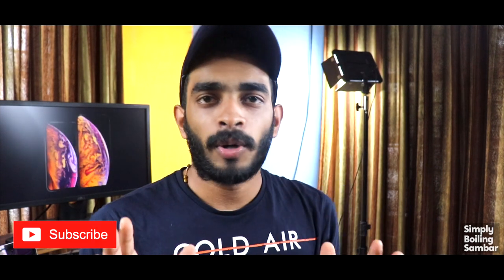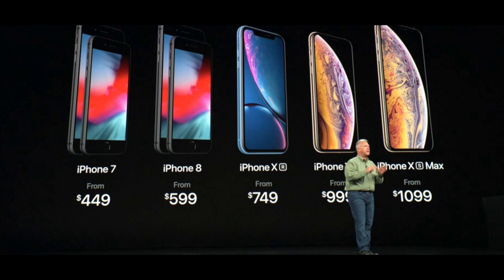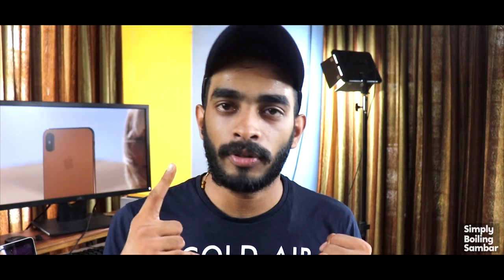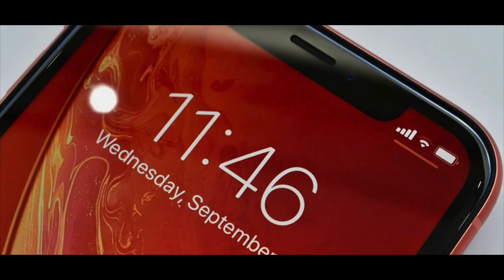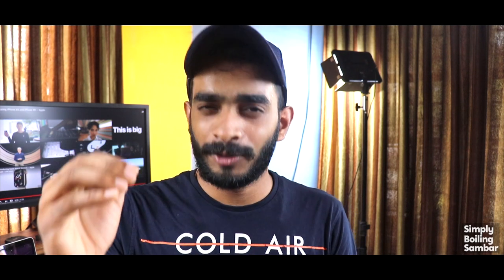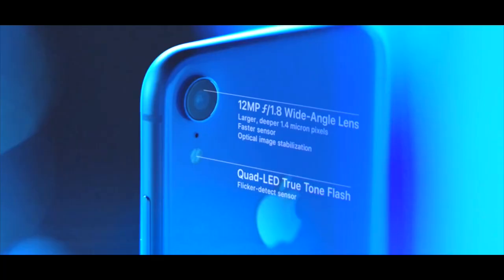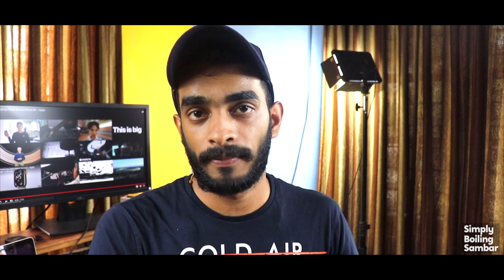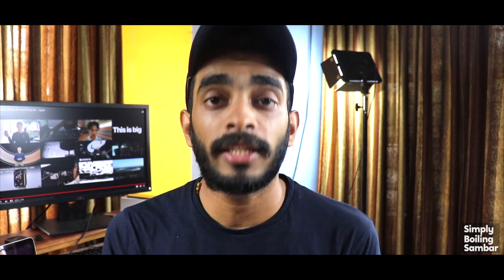The iPhone XR..is that Worth Buying ? in Malayalam 🔥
Hi friends, iPhONE XR , athu medukunathu athreyum nallathano ? innathe videoyil nammal athanu samsarikunathu . Ethoke anu iPhone XR speck , camera , over all design . ?? worth buying ??

About : Simply Boiling Sambar

Simply Boiling Sambar is a ‘new media’ company focusing delivering content to Malayalis through digital platforms. Over the last few years the team behind Simply Boiling Sambar had realized that they themselves have been consuming all their media through digital platforms and never resorted to traditional platforms such as cable or print. Understanding this growing trend and being disappointed with the lack of original Malayalam content online, Simply Boiling Sambar was formed. In addition to movie reviews, we will soon be launching various other original shows through our platforms.

to learn about where we are headed and get your hands on some very cool SBS merchandise and win prizes.